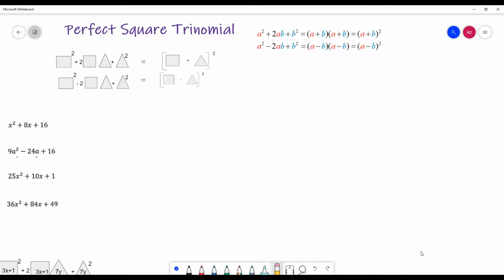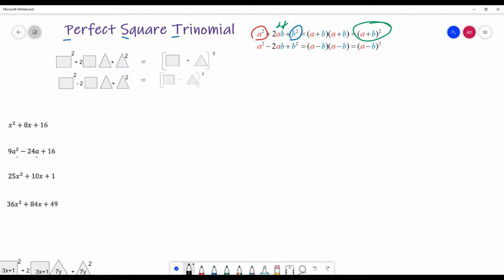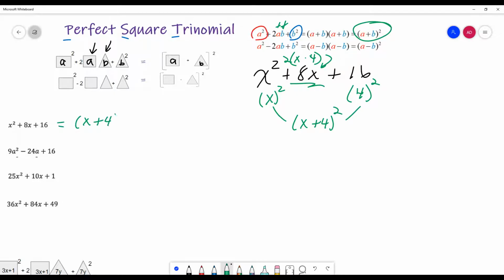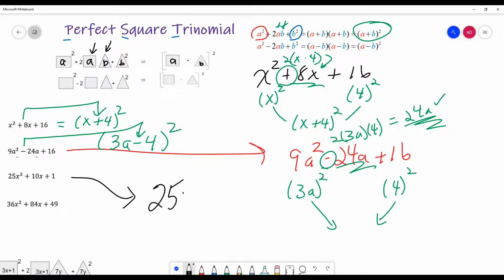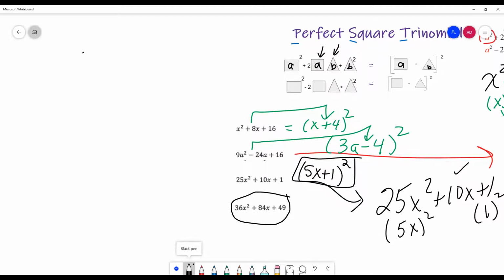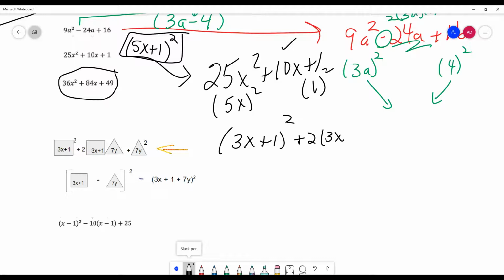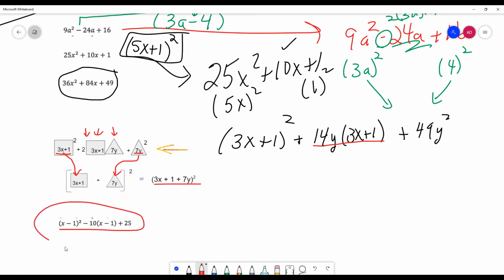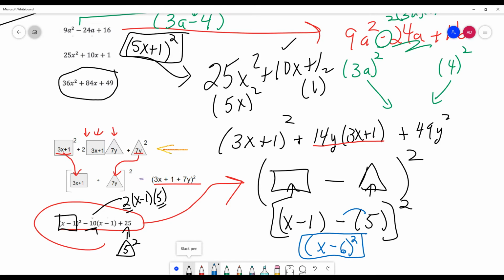Factoring Perfect Square Trinomials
Step by step on how to factor a Perfect Square Trinomial